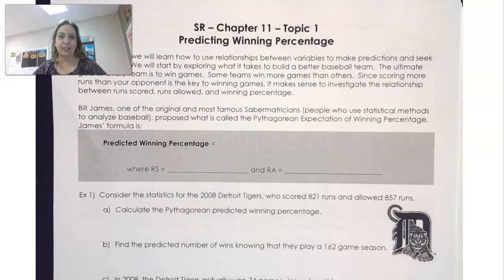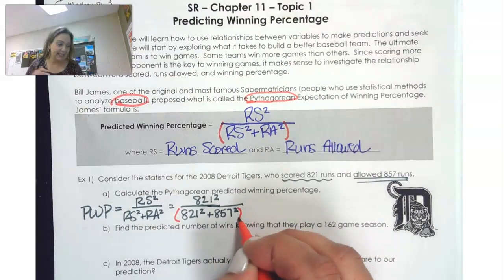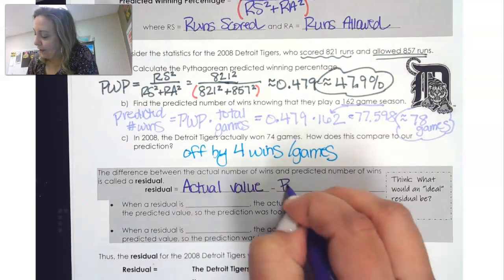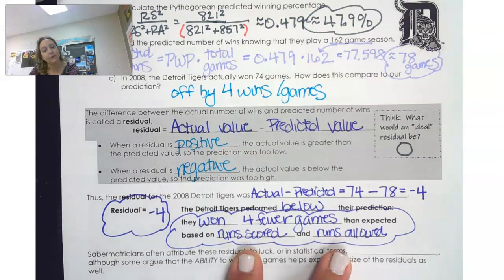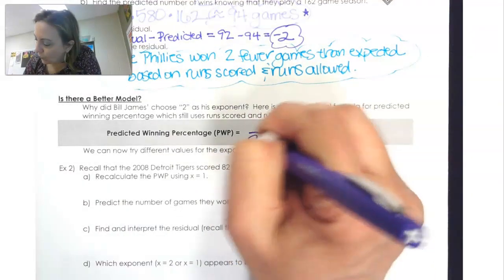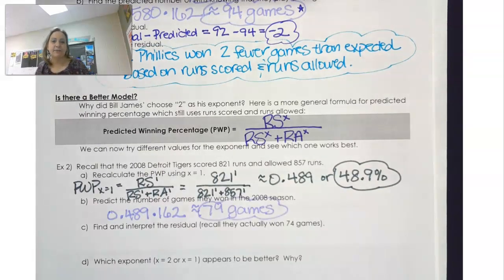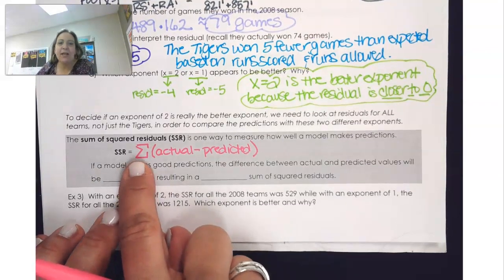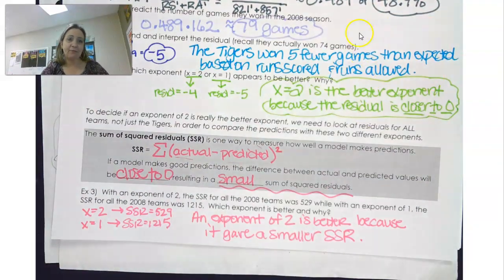SR Ch11 Topic1 video notes - Predicted Winning Percentage